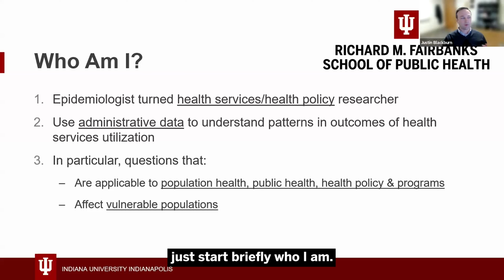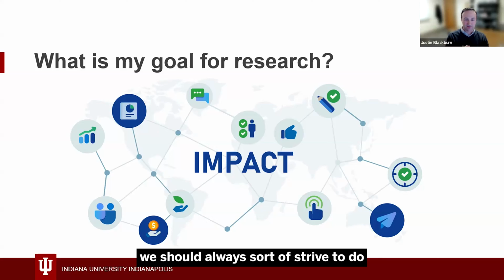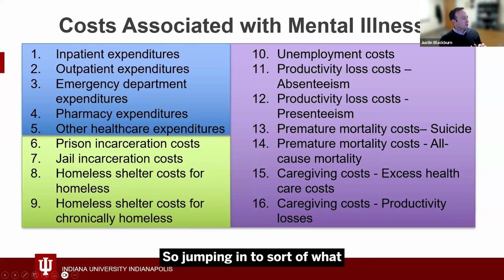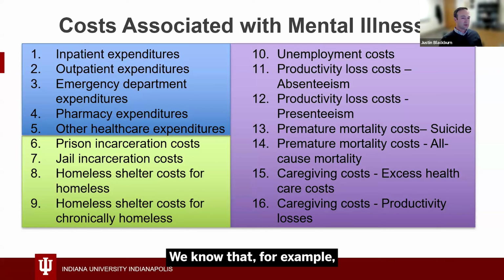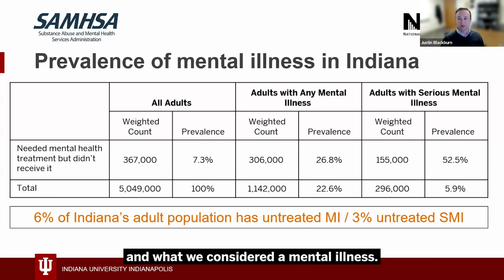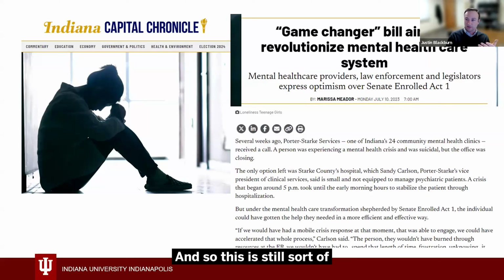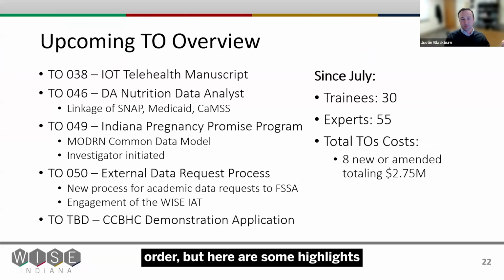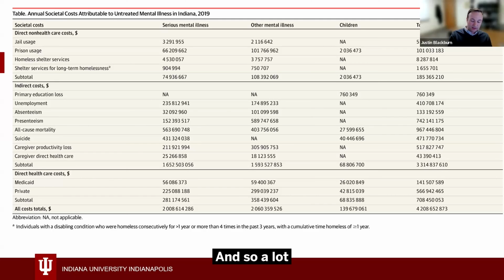IUPUI Center for TRIP Scholar of the Month Presentation (March 22, 2024) - Justin Blackburn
“The Economic Burden of Untreated Mental Illness in Indiana: Translating Evidence into Policy”

Wellbeing Informed by Science and Evidence in Indiana (WISE Indiana)  is a partnership with the Indiana Clinical and Translational Sciences Institute’s Monon Collaborative and the Indiana Family and Social Services Administration (FSSA) to engage Indiana’s nationally-recognized academic experts to evaluate and inform Indiana practices, programs and policies. The WISE Indiana team determined that the value of untreated mental illness in Indiana is over $4 billion.